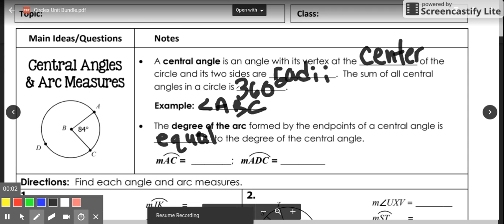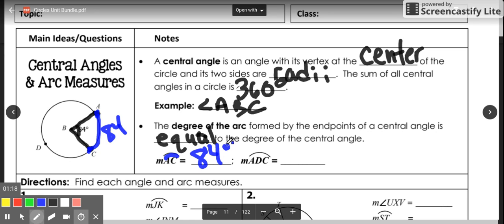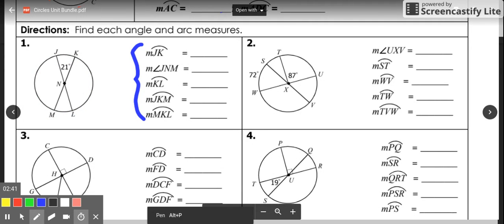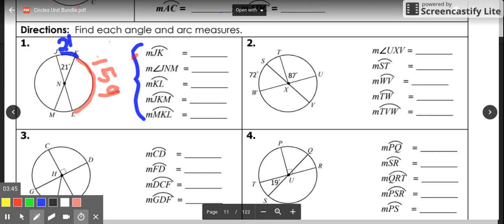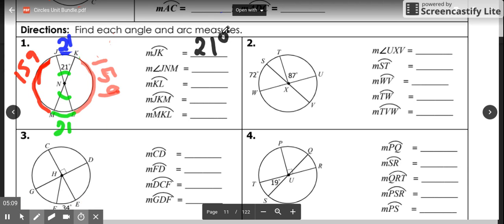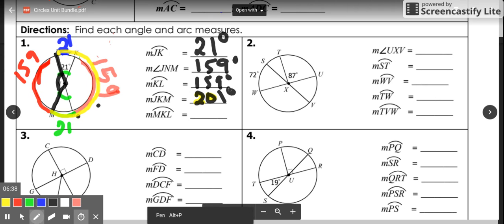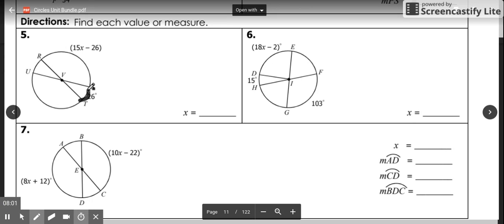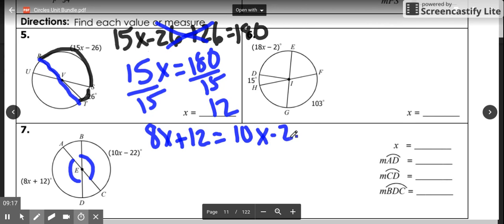Circles - Google Drive